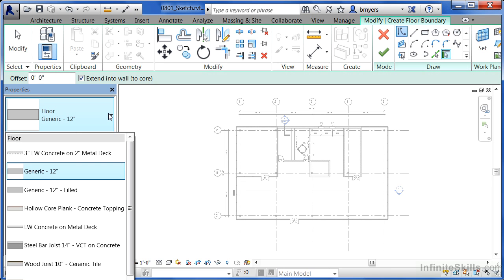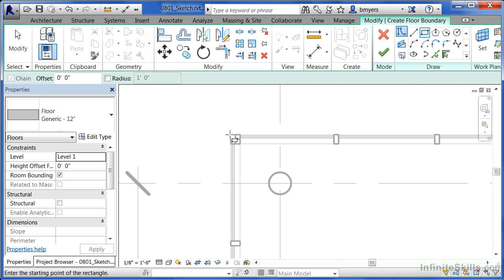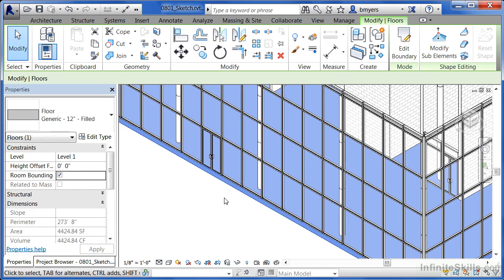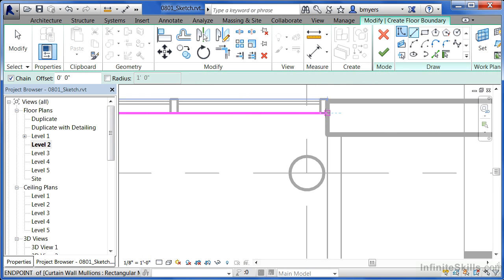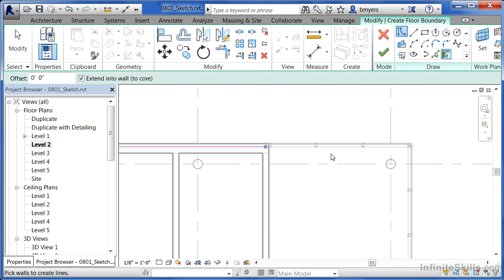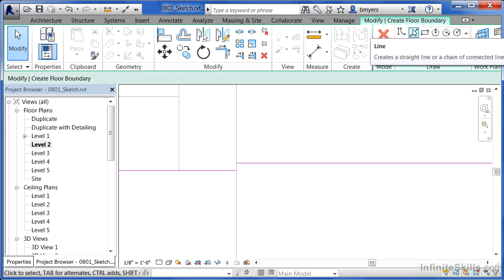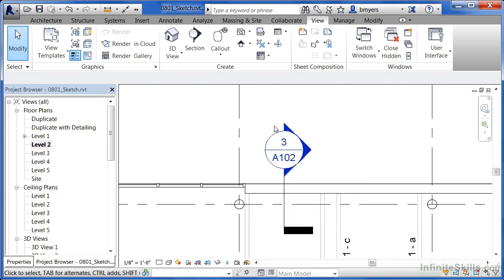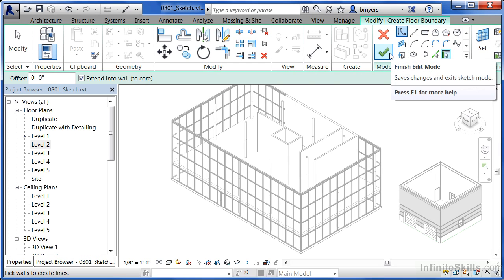Floor in revit - 08_01-Sketch